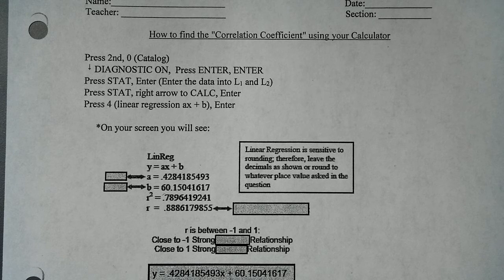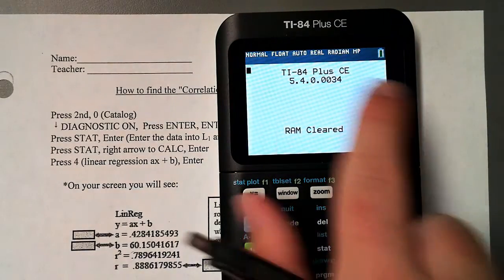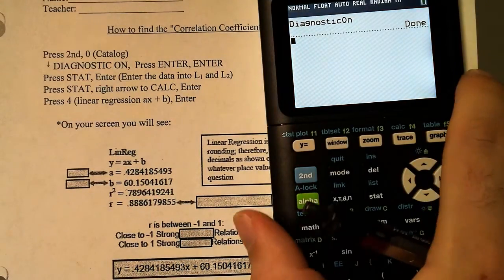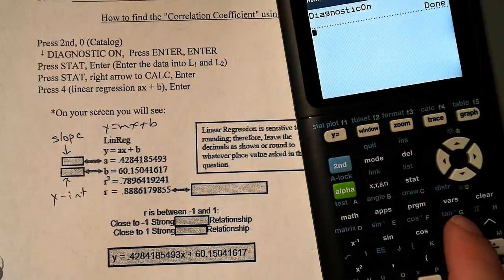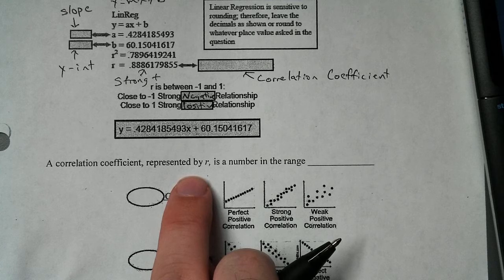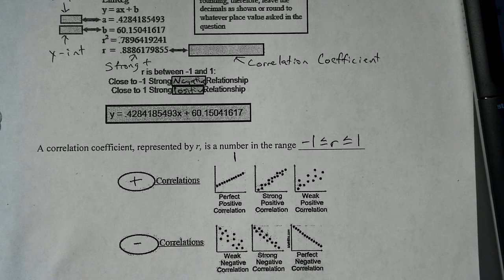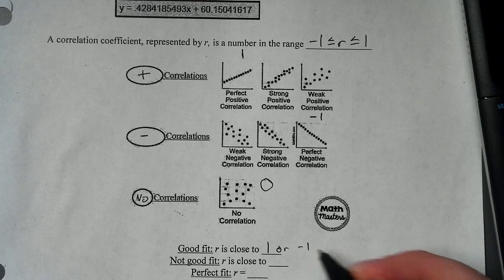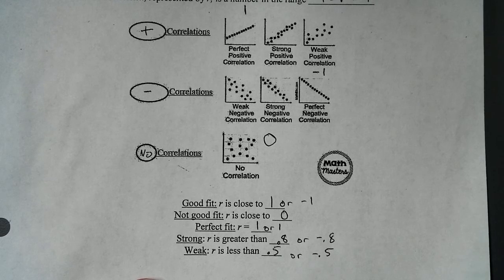Correlation Coefficient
This video is 1 of the notes for Algebra 1